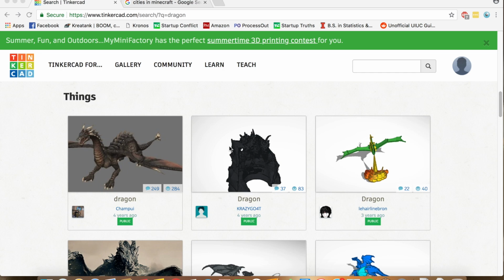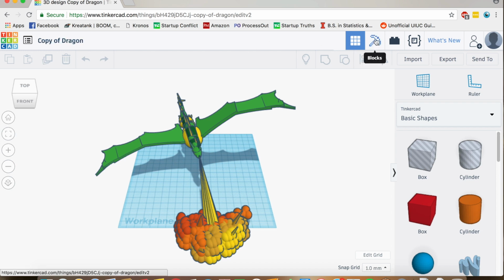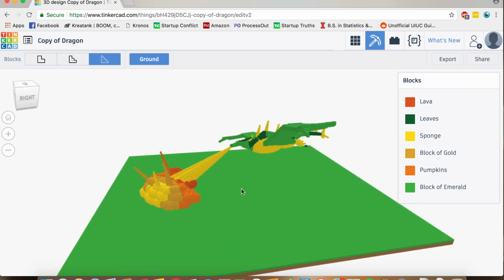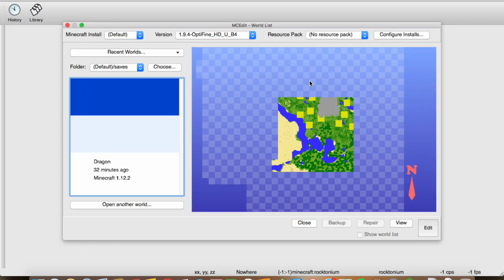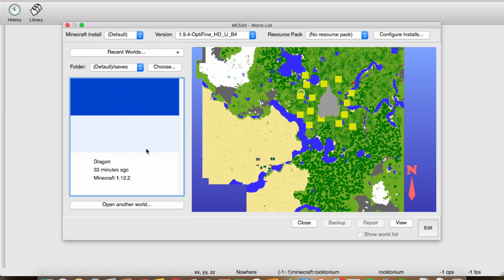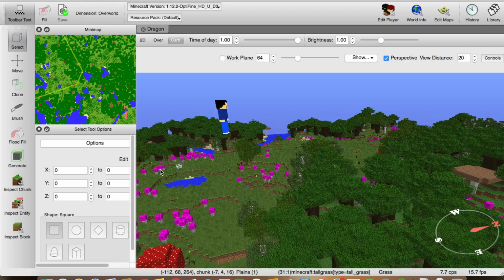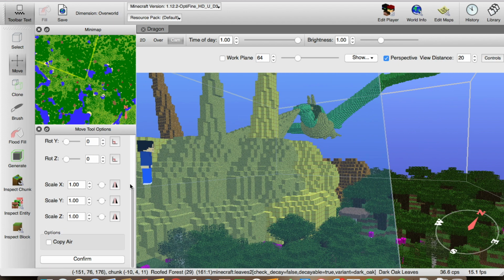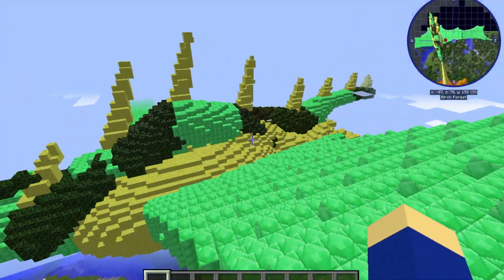How to use MCEdit to import TinkerCAD Projects into Minecraft!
A tutorial on using MCEdit to import TinkerCAD Projects into Minecraft! Made by Adventure Code Academy